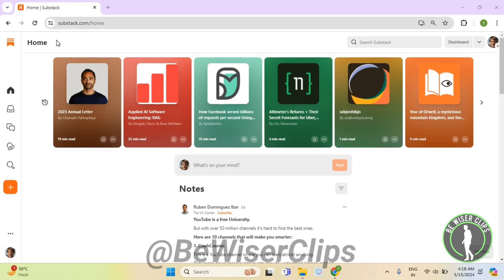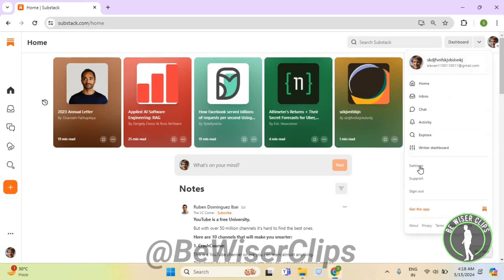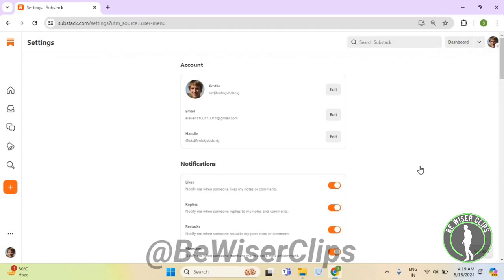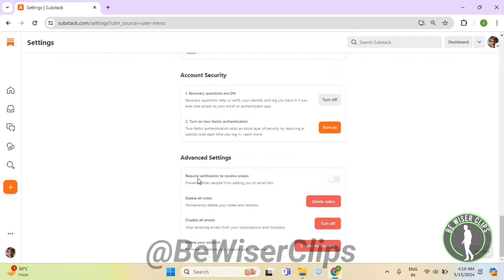How To Enable Require Verification To Receive Emails Substack Tutorials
This video shows you How To Enable Require Verification To Receive Emails Substack Tutorials! Watch this Video till the end to learn How To Enable Require Verification To Receive Emails Substack Tutorials.

Were you able to figure out How To Enable Require Verification To Receive Emails Substack Tutorials Share this with your friends who want To Enable Require Verification To Receive Emails Substack Tutorials.

Problem Solved in this Video-:

What Do you Think of How To Enable Require Verification To Receive Emails Substack Tutorials?